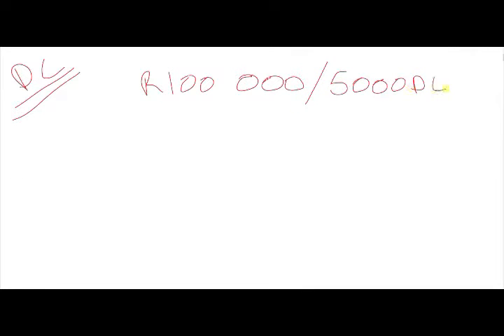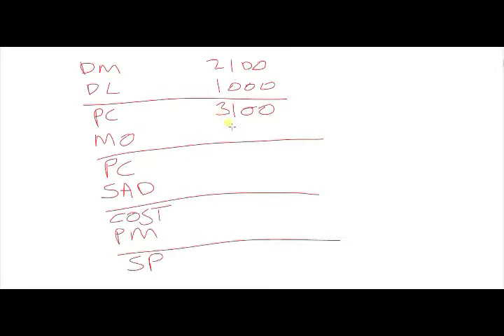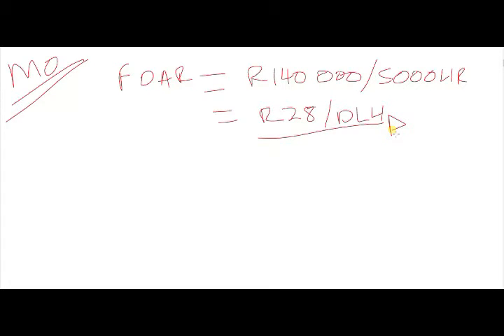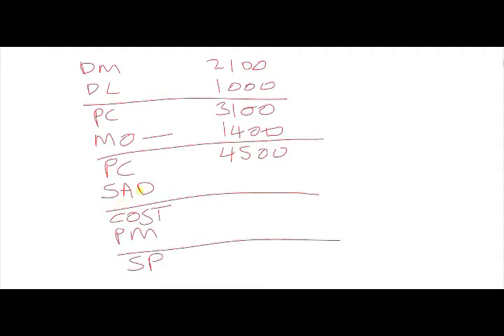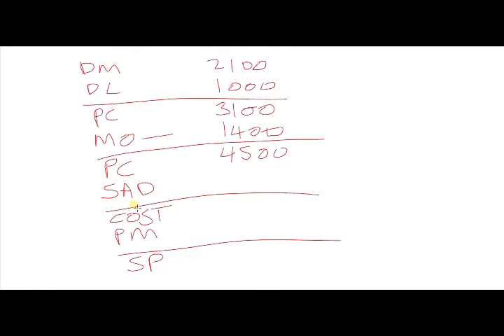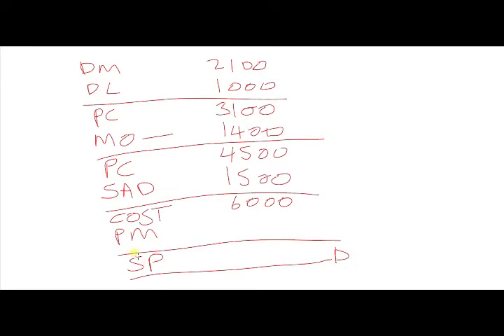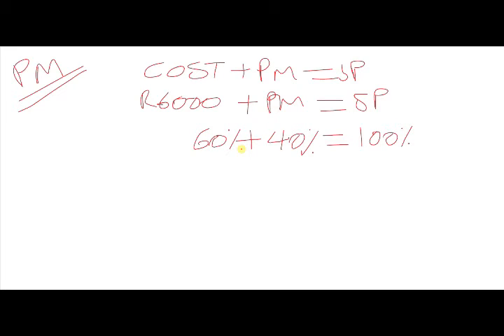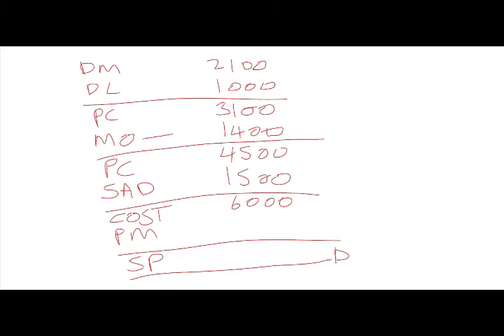Shorts - Q6 8